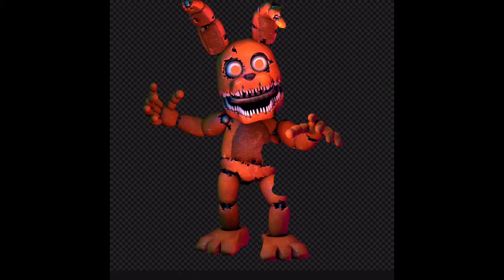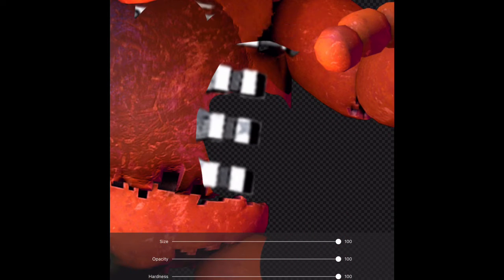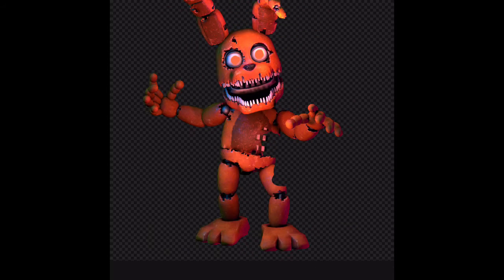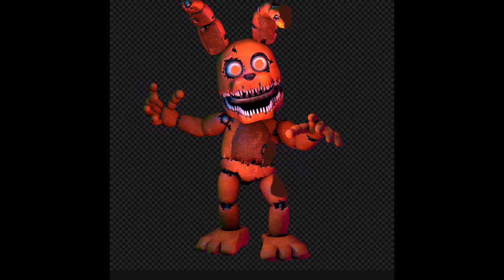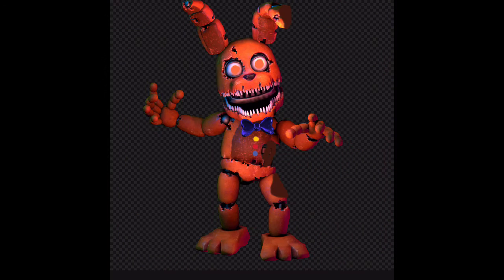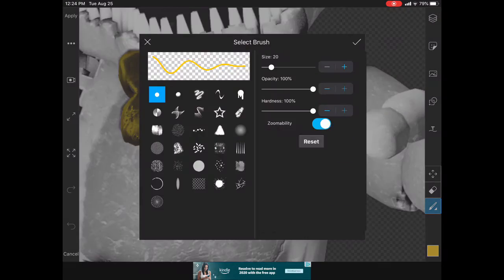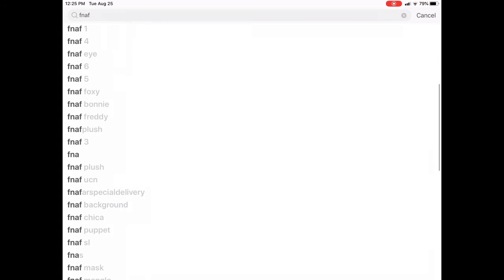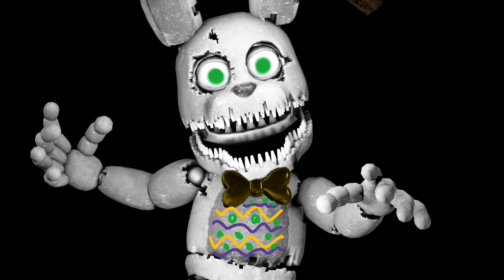Speed edit chocolate plush trap and Easter plush trap